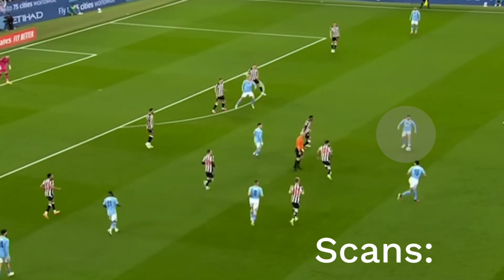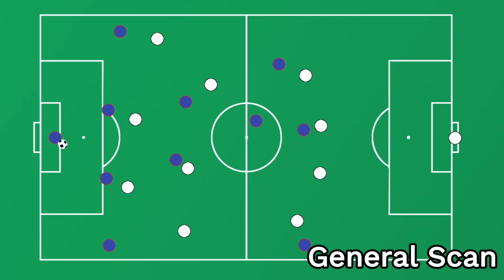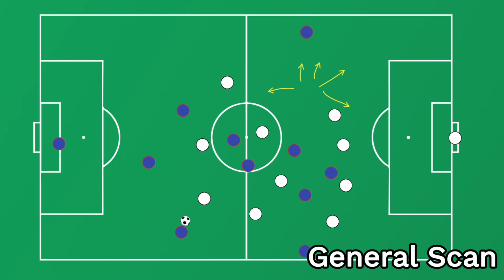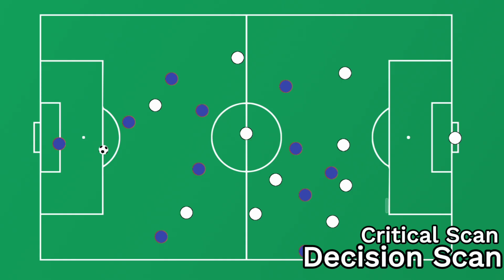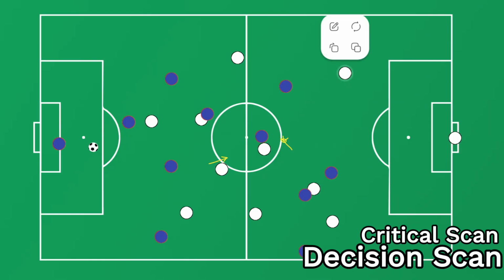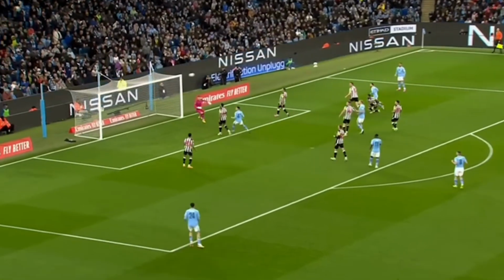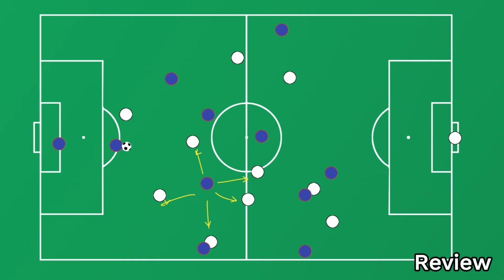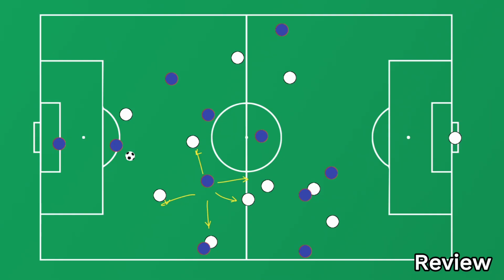How to actually SCAN (3 levels)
There are 3 levels to scanning
1. General Scans - Paint a picture of the game
2. Decision Scans - Understand the space around you, and the teammates closeby, so that you can make a decision about what your next move is
3. Critical Scans - The last scan before, so that you can get the final picture of what the game looks like. This confirms or changes your decision

Don't just scan for the sake of it, try to understand why you are scanning, and see yourself improve

Thanks, and leave any feedback below
TRS